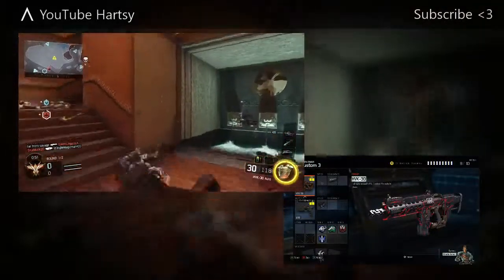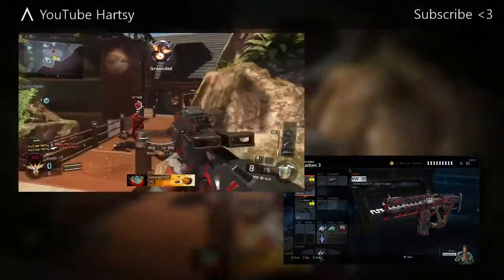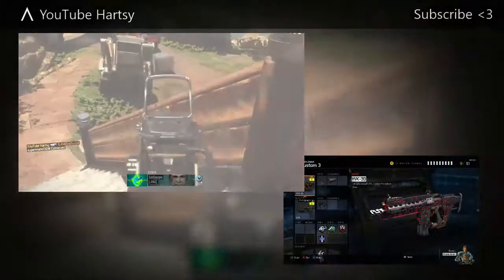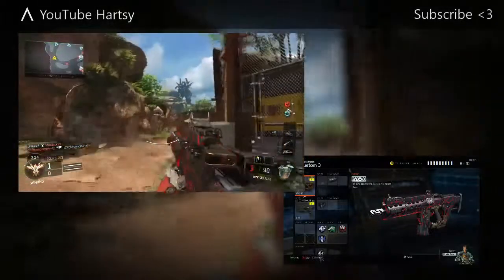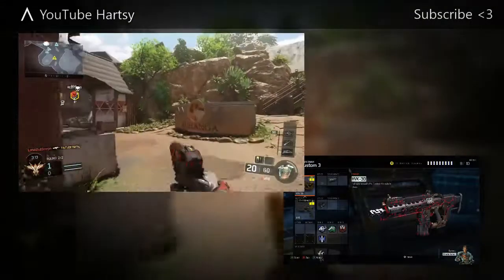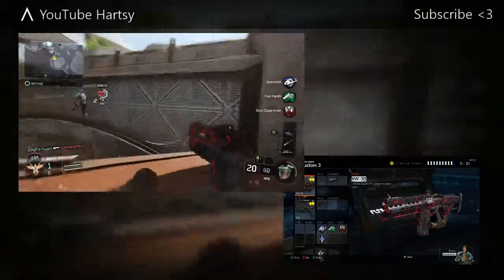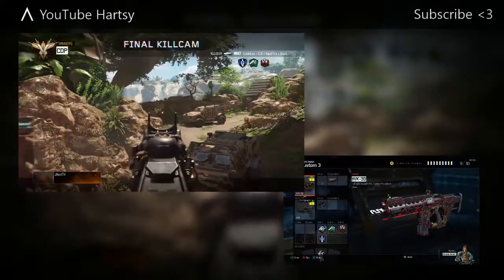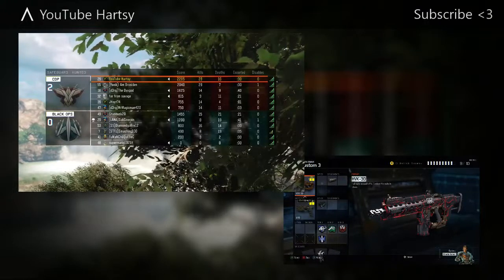CoD Bo3 Dark Matter/Hero Armor Class Setup!